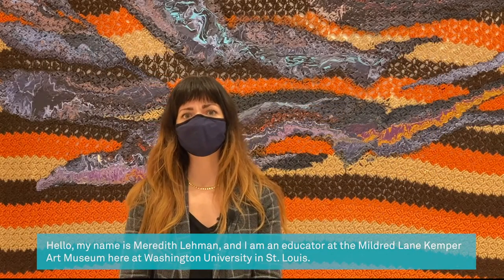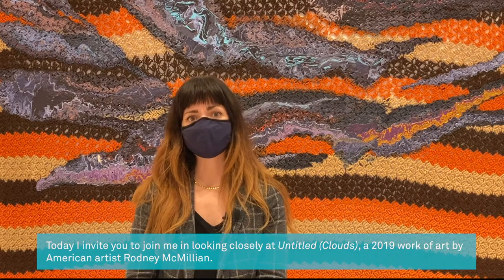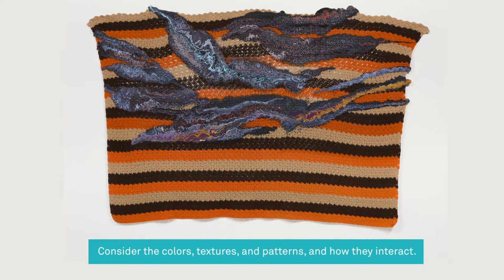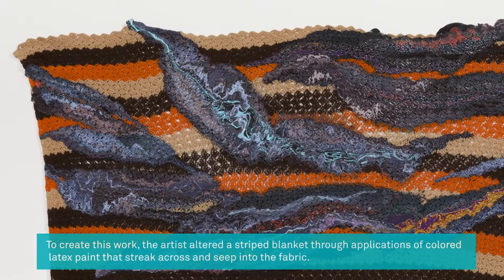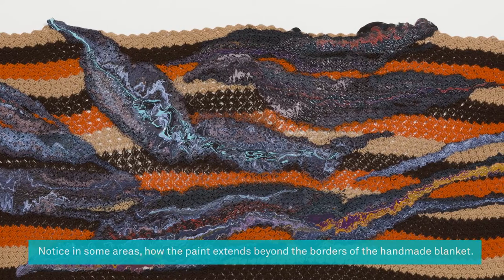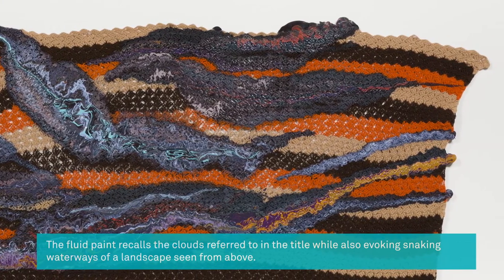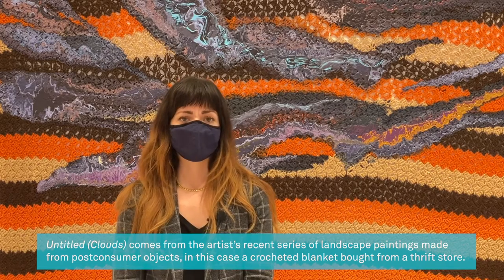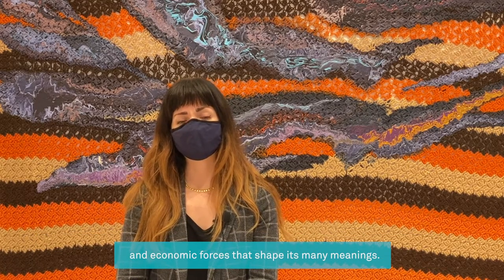Guided Close Looking: Rodney McMillian, "Untitled (Clouds)"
Join Museum educator Meredith Lehman for a slow look at Rodney McMillian's 2019 artwork "Untitled (Clouds)."